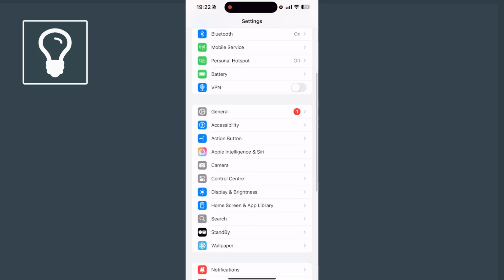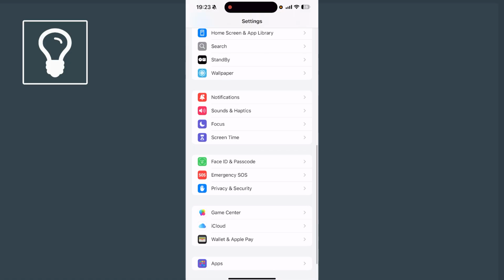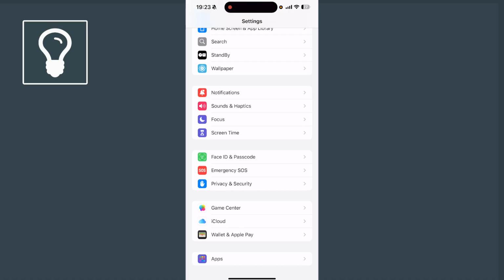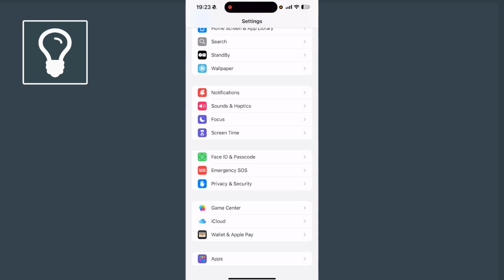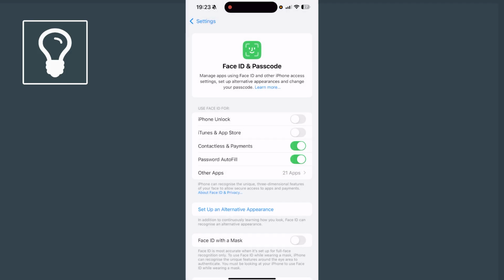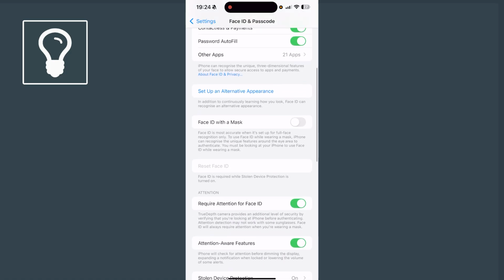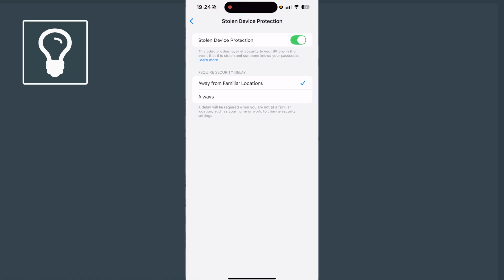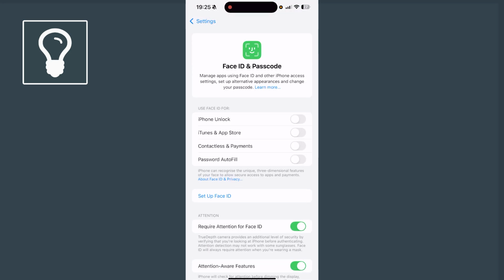How To Remove Face ID on iPhone (Step By Step)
In this video, I show you how to remove Face ID from your iPhone. A quick and simple step by step guide. Did this video help? Thanks!